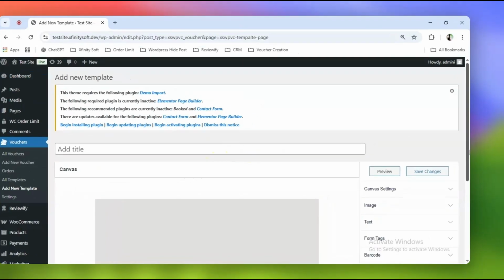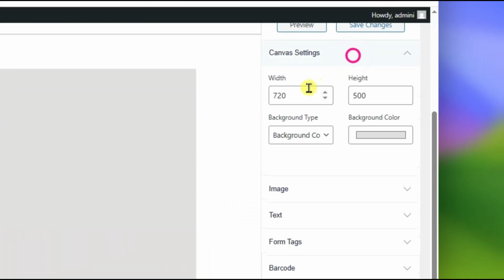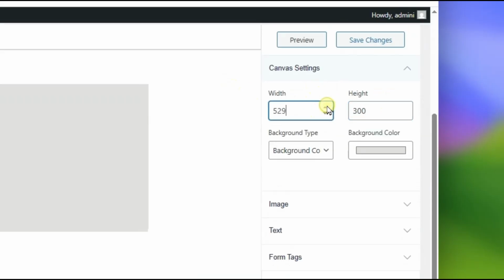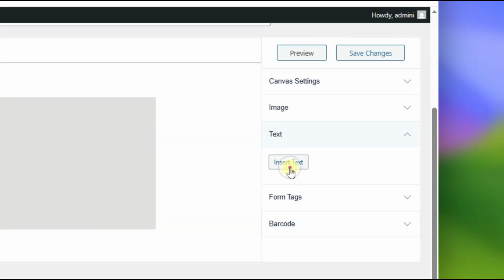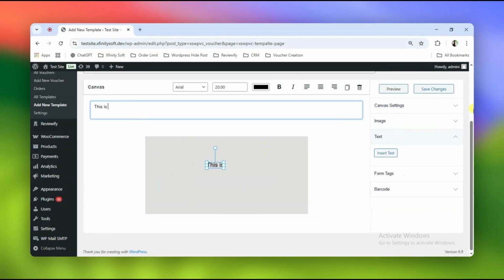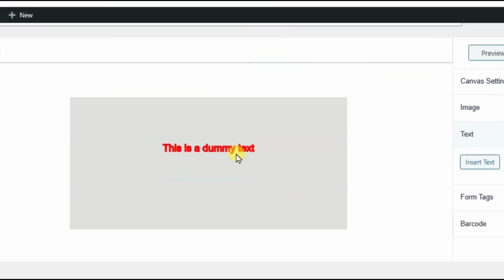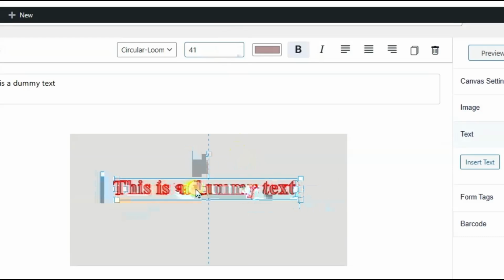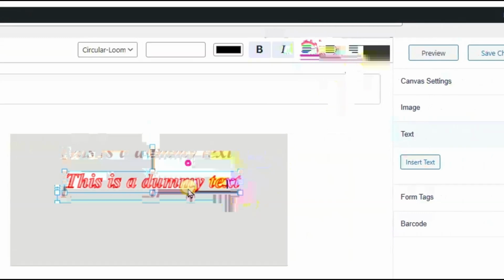How to Manage Canvas Settings and Text for Voucher Template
Learn how to manage canvas settings for voucher templates
• Set and adjust canvas width, height, and background
• Understand how canvas size impacts voucher layout
• Add and customize text elements on the voucher
• Change text position, alignment, font size, and styling
• Use drag & drop to place text accurately on the canvas
• Save the updated template for use in WooCommerce vouchers